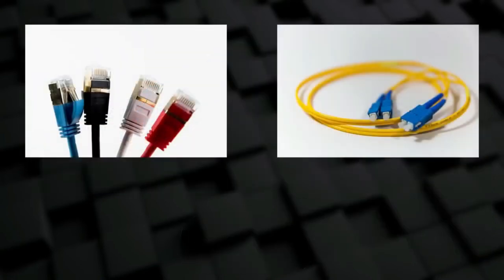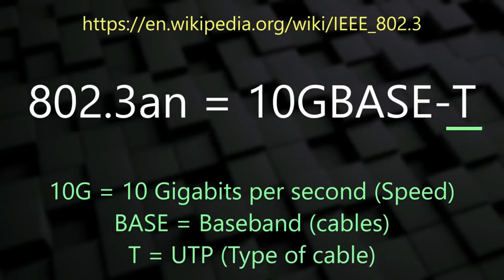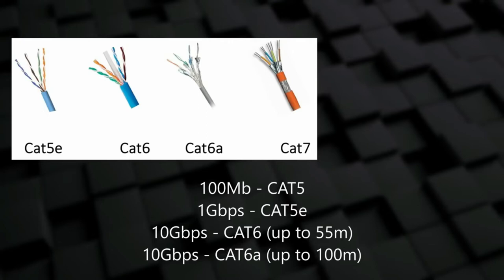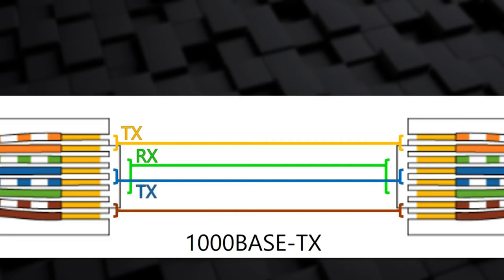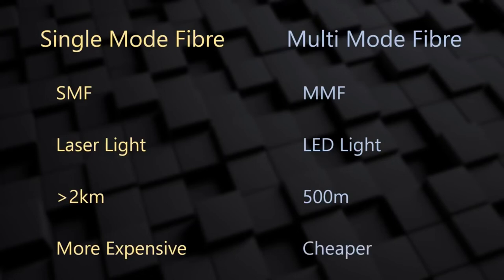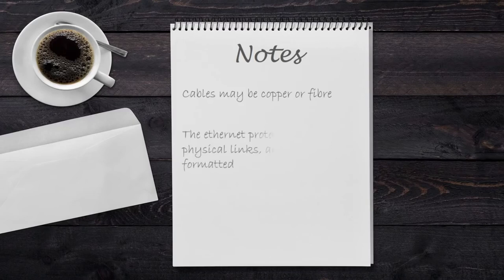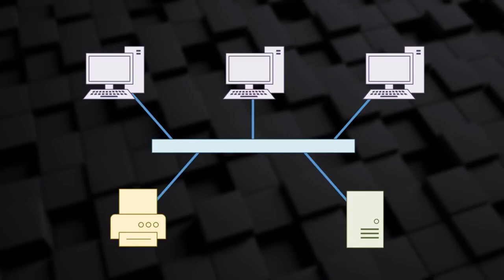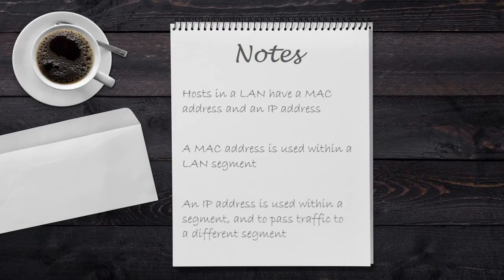Network Fundamentals - Part 2